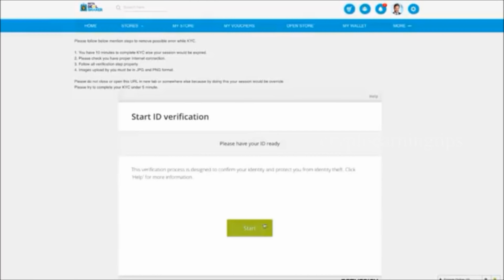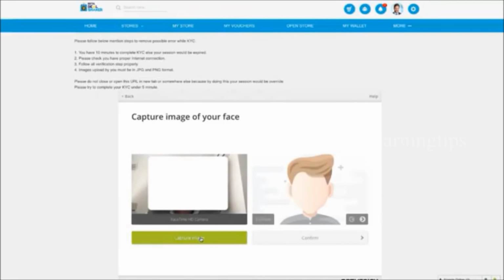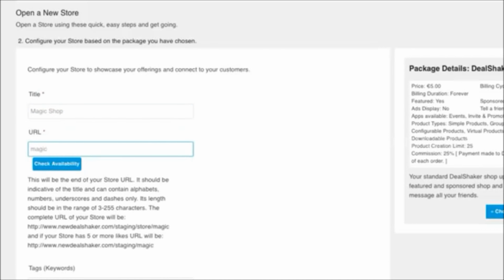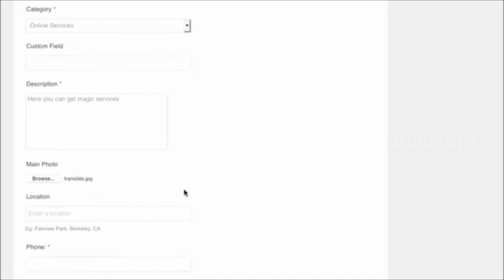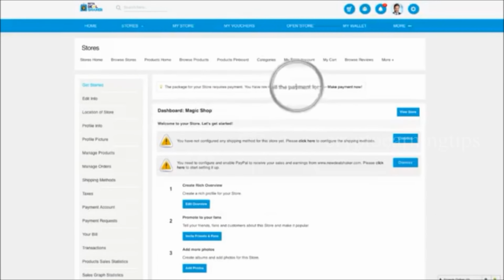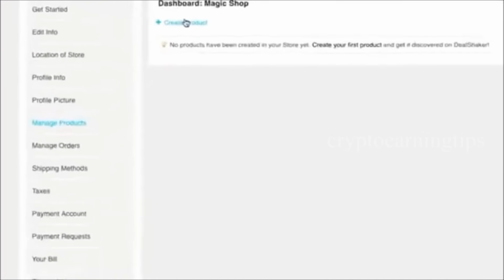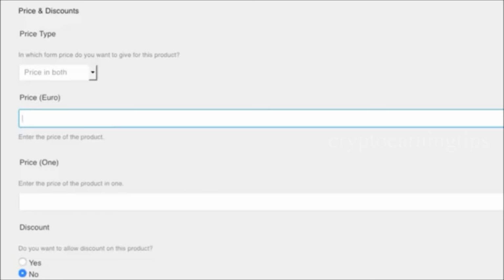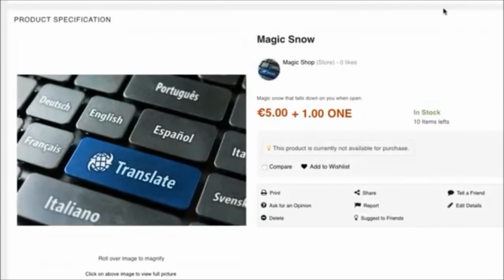Short Version of New DealShaker Tutorial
AMAZING FREE ANDROID APP DOWNLOAD

cryptoearningtips Naveed Akhtar

Version
New DealShaker
how to login sell and buy at new dealshaker